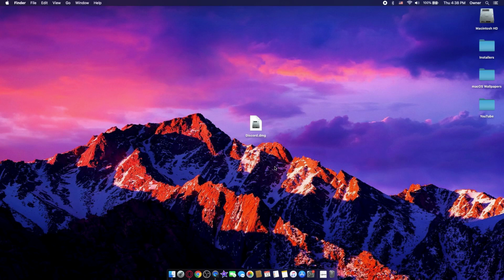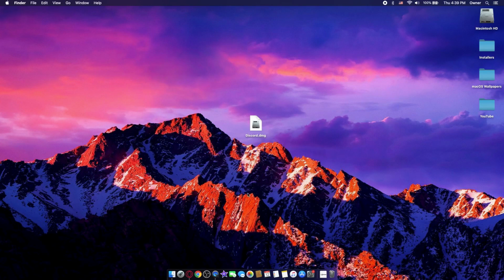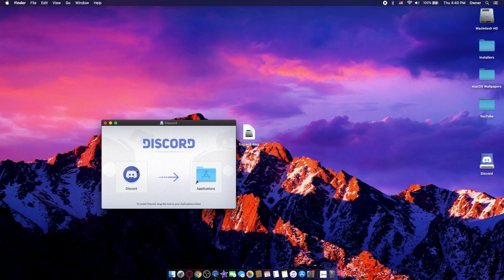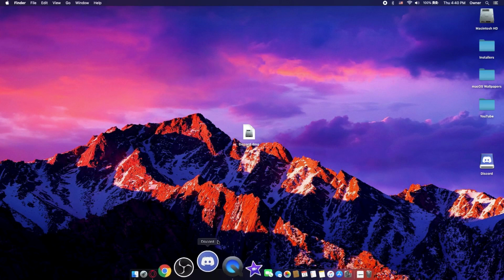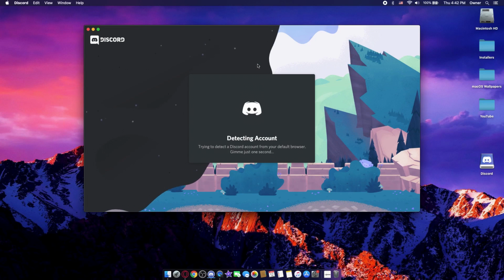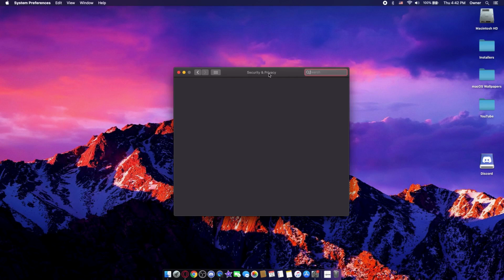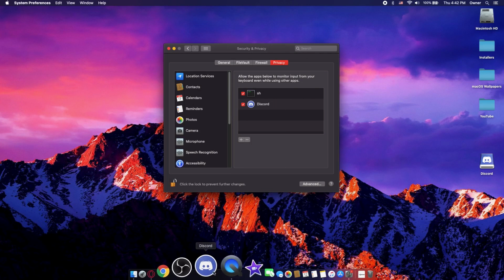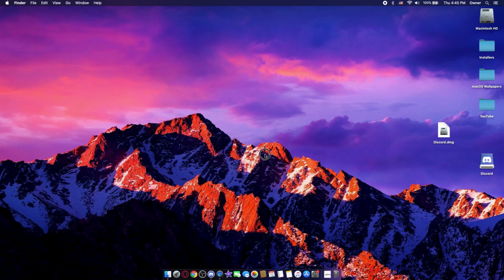How To Install Discord on a MAC (2020)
If you would like to download the wallpapers seen in any of my videos, download the folder here:

Computer Specs, other information:
Intel Core i7-4770K 3.5Ghz, 32GB of Patroit 1600Mhz DDR3, EVGA Nvidia GeForce GTX 1060 6GB, G2590FX (144Hz), Samsung SyncMaster 204B, Coolermaster CMSTORM Devastator Gaming Keyboard, CMSTORM Devastator Gaming Mouse, Lenovo Erazer X510

MacBook Pro Specs:
MacBook Pro (Retina, 13-inch, Early 2015), Intel Core i5 2.7Ghz, 8GB of 1867Mhz DDR3, Intel Iris Graphics 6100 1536MB, Logitech MX Anywhere Wireless/Bluetooth Mouse

Recording:
OBS Studio
Editing: